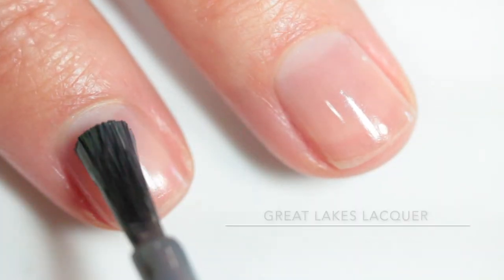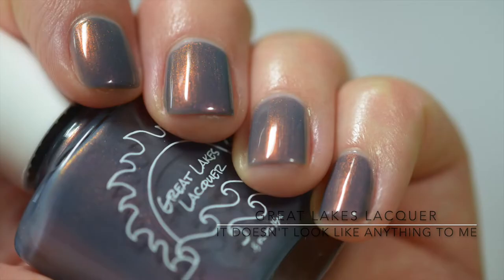Great Lakes Lacquer First Impression Live Swatches | Streets Ahead Style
Purchased by me/borrowed from a friend

I am sharing live swatches and a review of Great Lakes Lacquer, which is a beloved indie brand from Michigan. Please note that I filmed this video three (or more!) months ago and held back posting it because the Great Lakes Lacquer shop had been closed for a hiatus. The shop is open again and most of these polishes are still available. I also learned that Great Lakes Lacquer polishes will come with a paddle brush in the near future! So, my wishes were answered. In the meantime, you can buy paddle brushes to swap out for their current squared off brush.

Nail polishes shown in order of appearance:
Great Lakes Lacquer Freeze All Motor Functions
Great Lakes Lacquer Tend Your Grass
Great Lakes Lacquer Making Peace with Past Indiscretions
Great Lakes Lacquer I'm Well Off My Knees
Great Lakes Lacquer Take My Heart When You Go. Take Mine In Its Place
Great Lakes Lacquer Time To Write My Own F*cking Story
Great Lakes Lacquer These Violent Delights Have Violent Ends
Great Lakes Lacquer It Doesn't Look Like Anything To Me
Great Lakes Lacquer Nature's Bouquet

If you are interested in seeing Great Lakes Lacquer swatched by awesome Black and Women of Colour, check out: